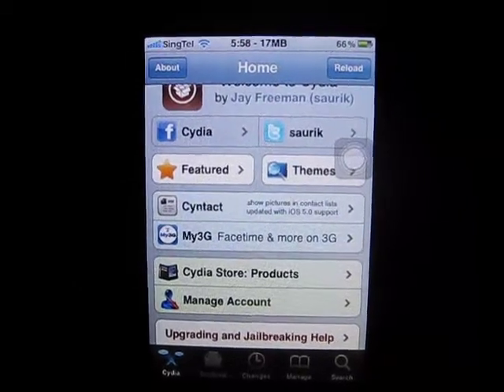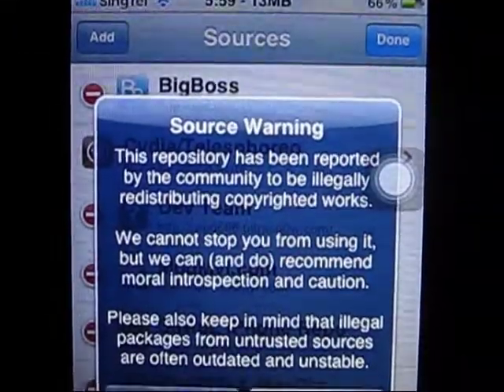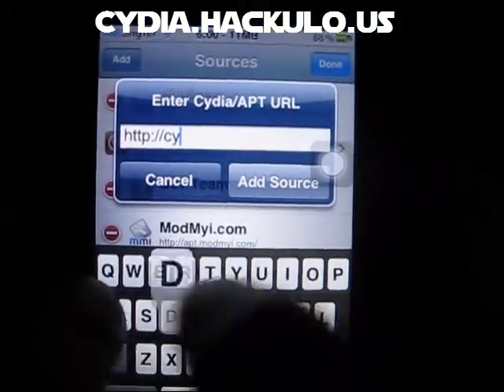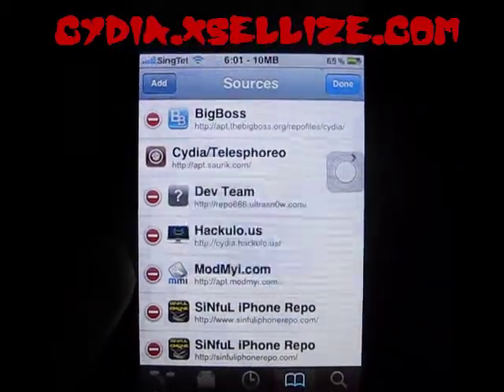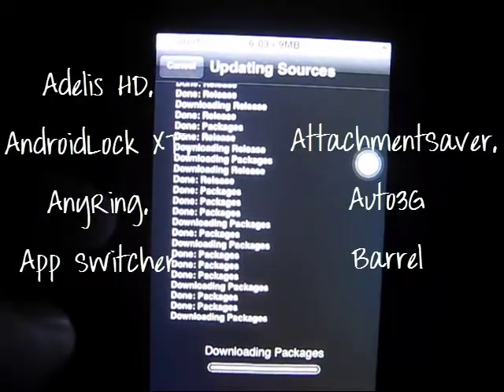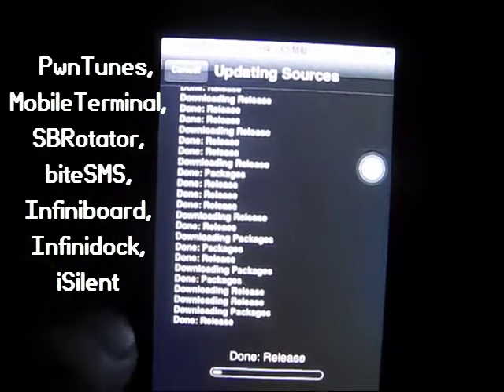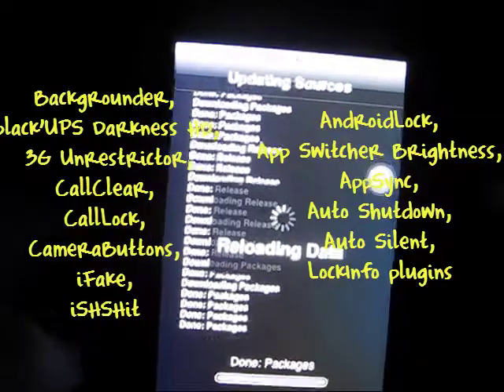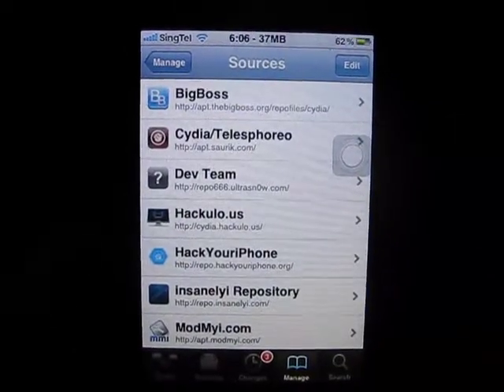NEW!!! How to jailbreak iOS 5.01 (Untethered, Best Cydia Sources)- Part 3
Hey Guys

So, hope you guys enjoyed this series.